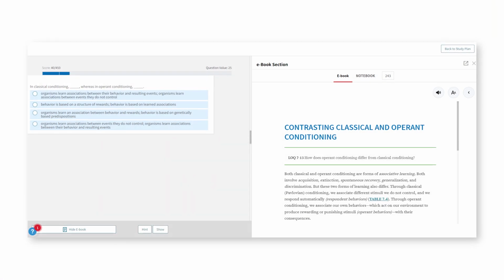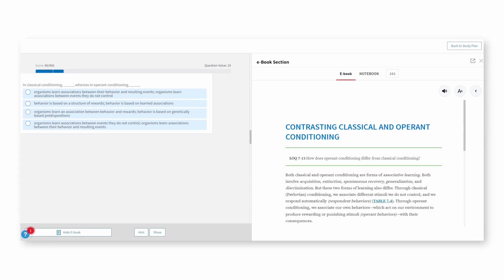Achieve: Student Understanding and Engagement